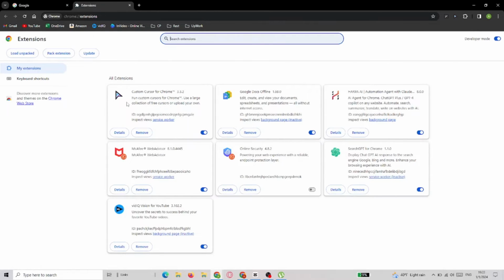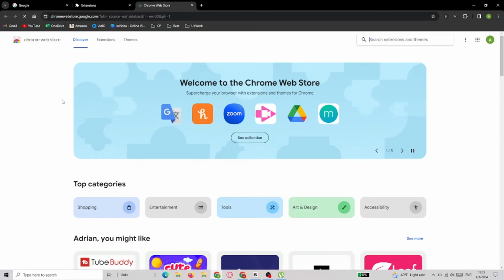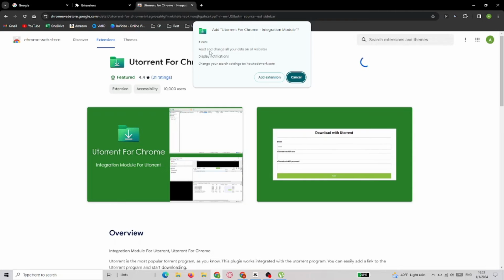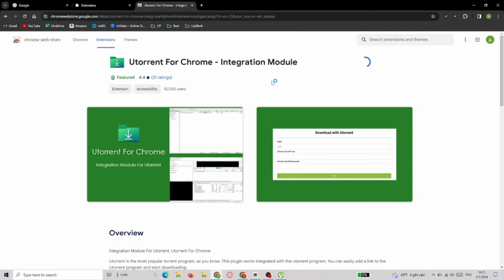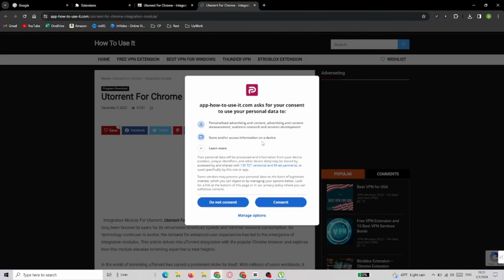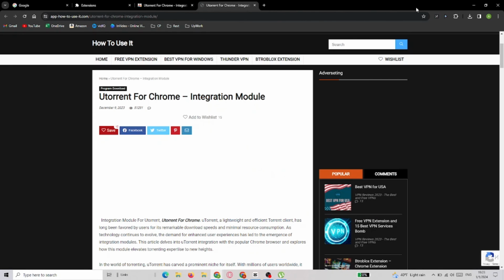How to Add uTorrent Extension to Google Chrome (2025)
In this YouTube video tutorial, we will guide you on how to add the uTorrent extension to your Google Chrome browser. By following the step-by-step instructions, you will learn how to enhance your browsing experience by integrating uTorrent, a popular BitTorrent client, with Chrome. Stay up-to-date with the latest version of uTorrent and enjoy seamless downloading of your favorite files directly from your browser. Watch this video to discover the simple process of adding the uTorrent extension to Google Chrome and make the most out of your torrenting activities.